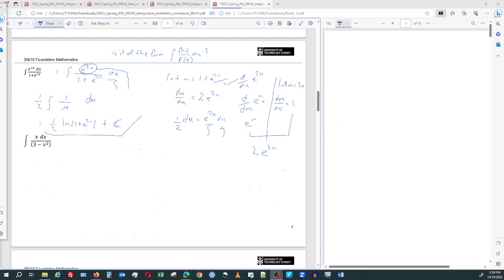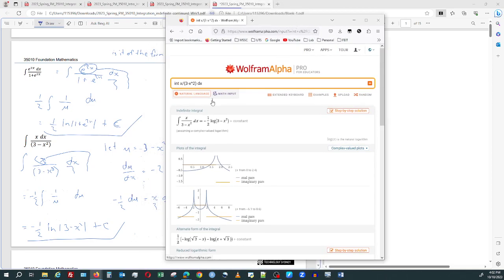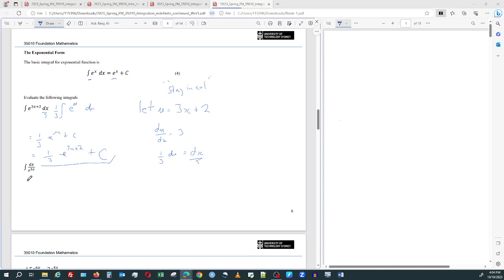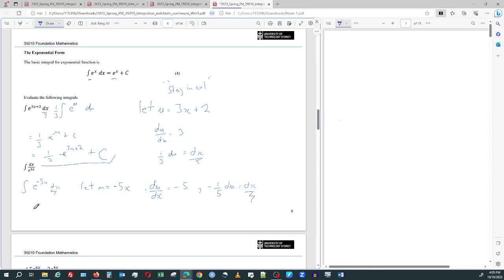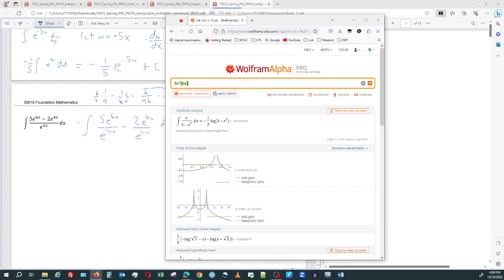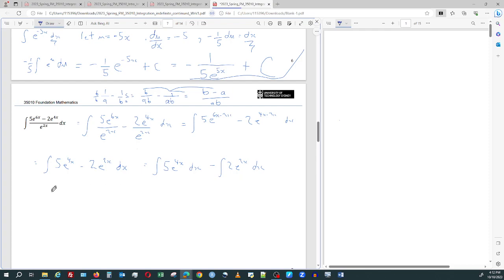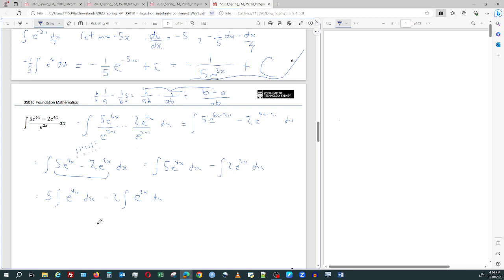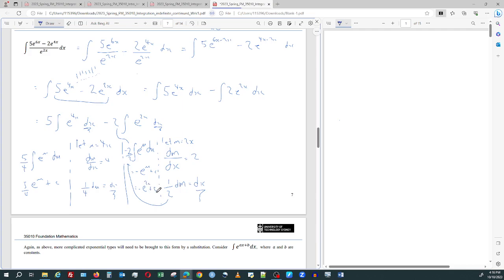2023 Spring FM 35010 Integration indefinite continued Wrk1 part 2